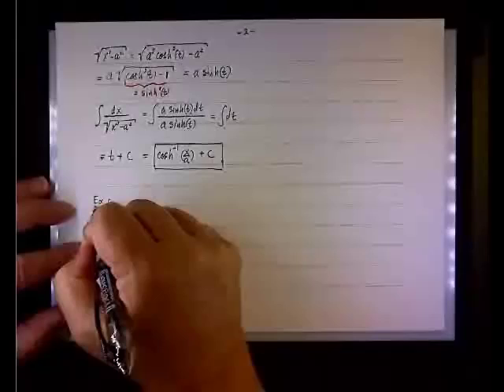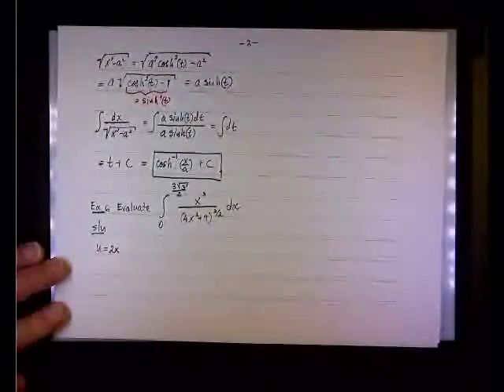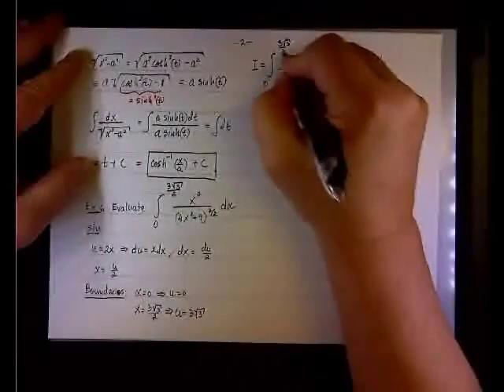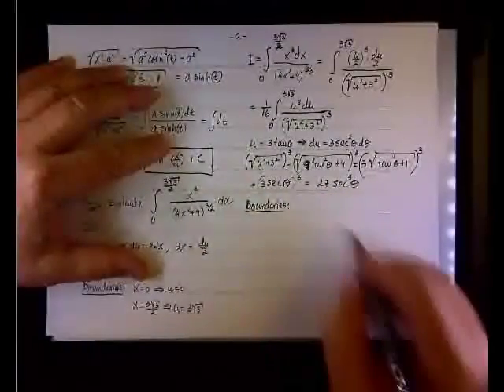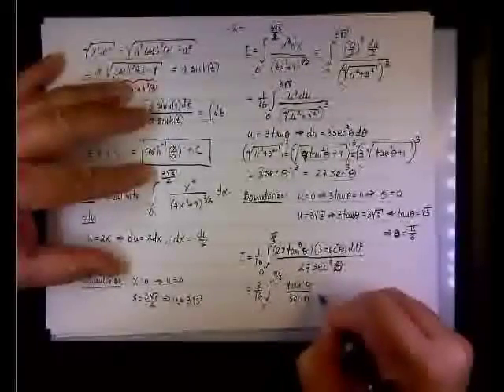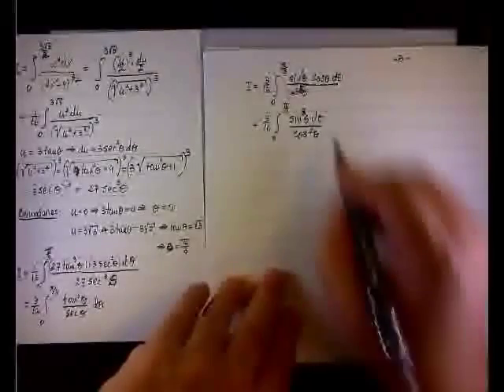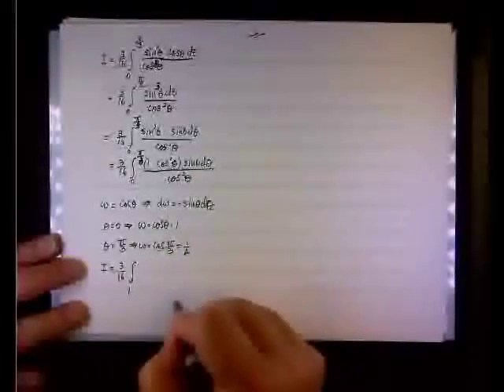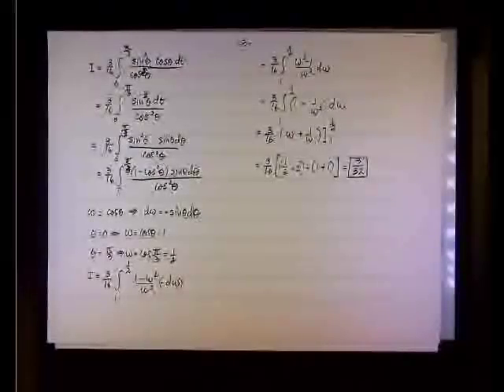Trigonometric Substitutions - Example 6.mp4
Calculus 2; Integration by Trigonometric Substitutions